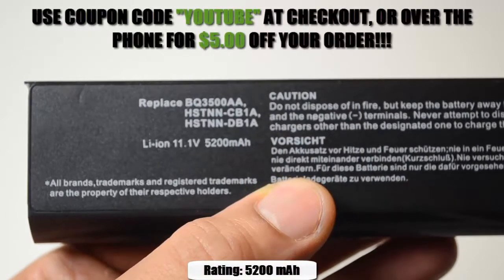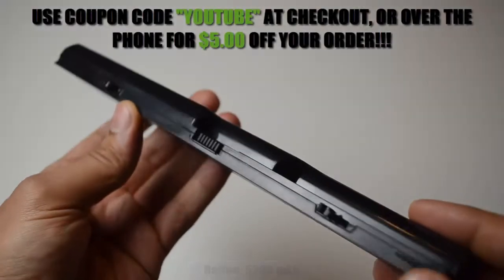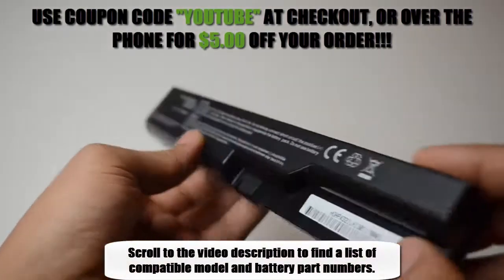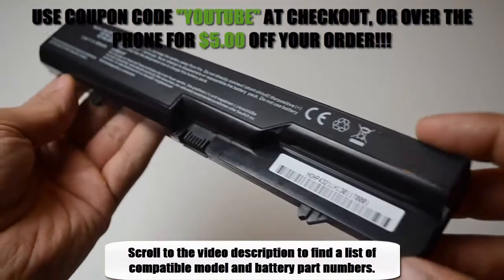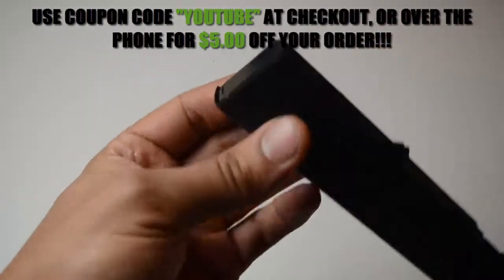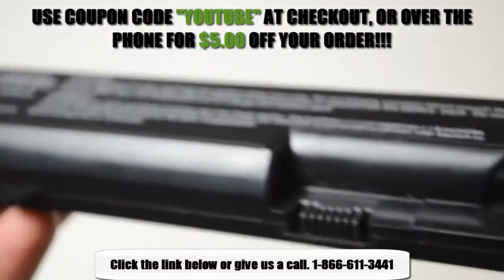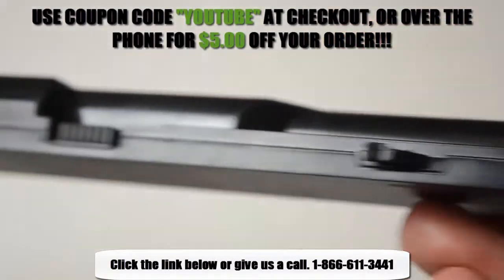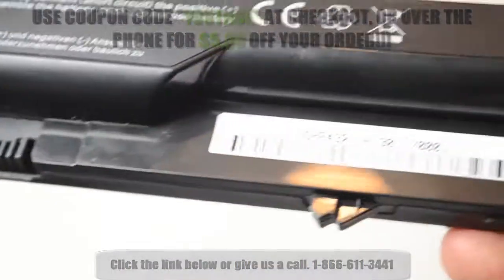Compaq 625 Laptop Battery - 6 Cell 5200 mAh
This Compaq 625 battery contains the very best Li-ion cells on the market from Samsung. An important specification to look for with rechargeable batteries is the mAh (mili amp hour) rating or Whr (Watt Hour). This Compaq 625 battery is rated at 5200 mAh or 58 Whr. This is the highest rating available for a 6 cell battery pack. The higher the mAh rating, the longer your battery will run before it needs to be recharged again. There are no compatibility issues if your existing battery is rated at 4400 or 4800 mAh or a lower Whr. Simply put, more is better. And yes, this battery is probably better than your original!
Laptop Battery Express is a US based business with knowledgeable support staff to assist you before and after the sale. Yes, we have a phone number and real people answer your call! Free technical support is available if you need additional help in diagnosing power problems with your battery, ac power adapter or battery meter software.